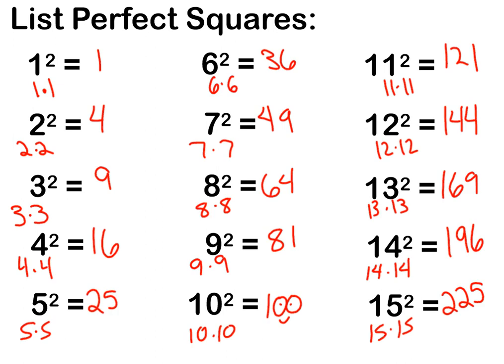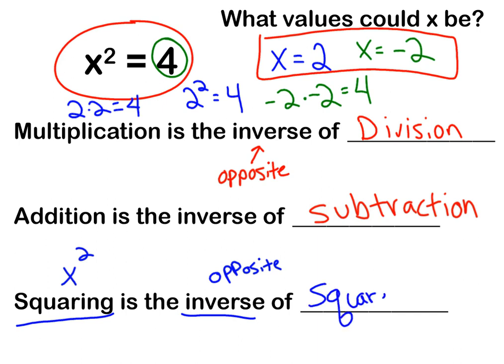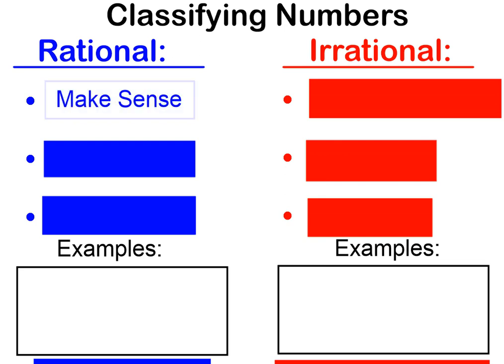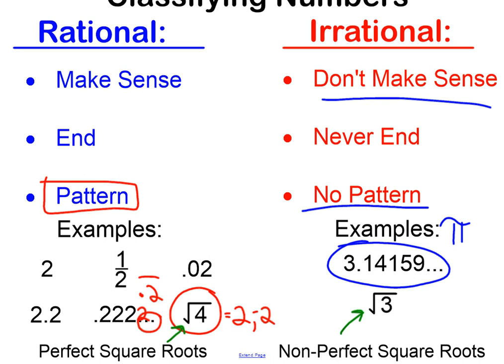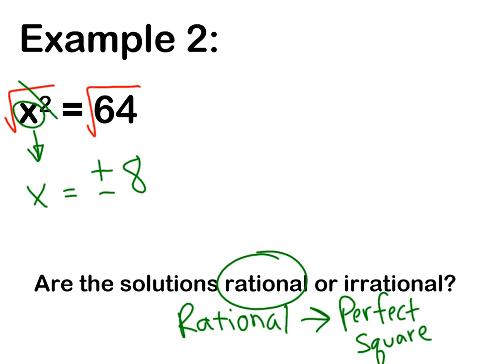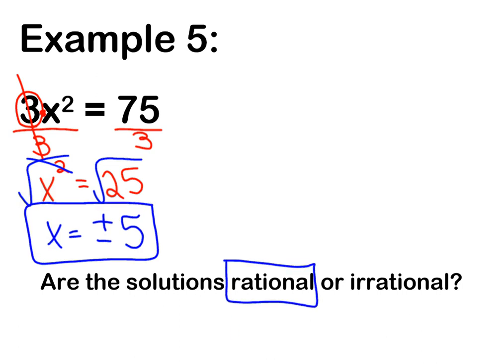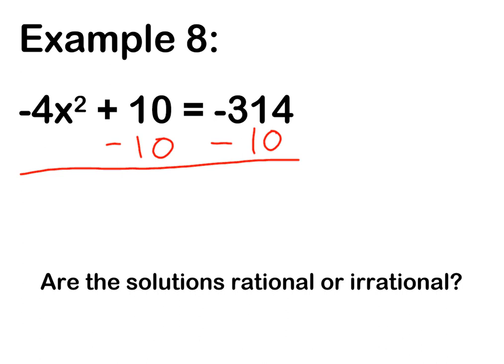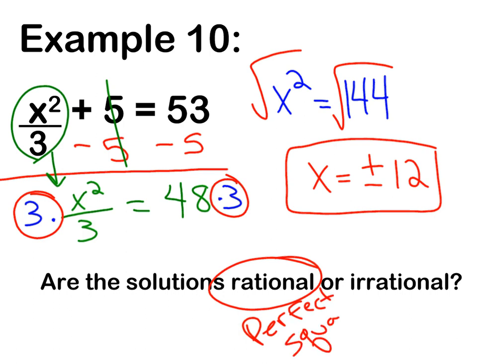Algebra 1 Unit 7 Lesson 1 Solving Quadratic Equations with Inverse Operations